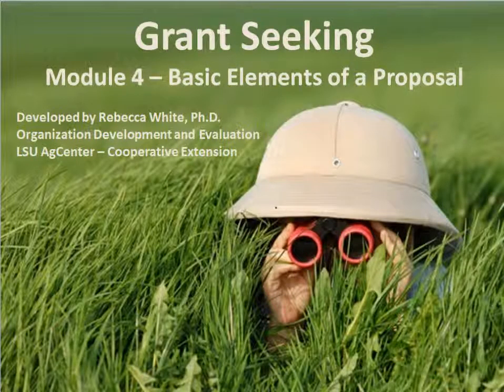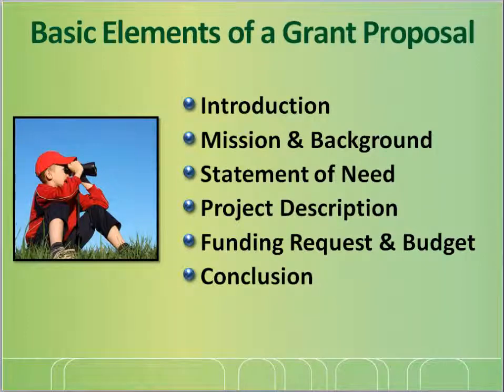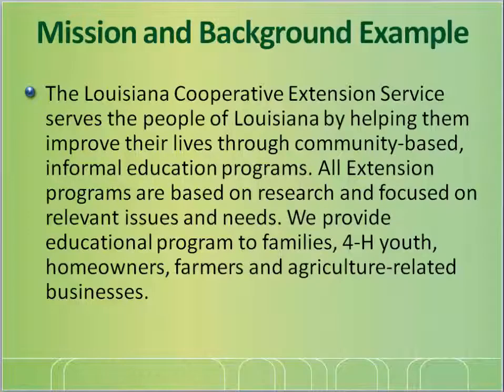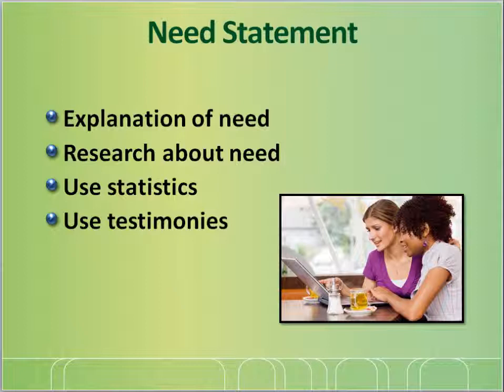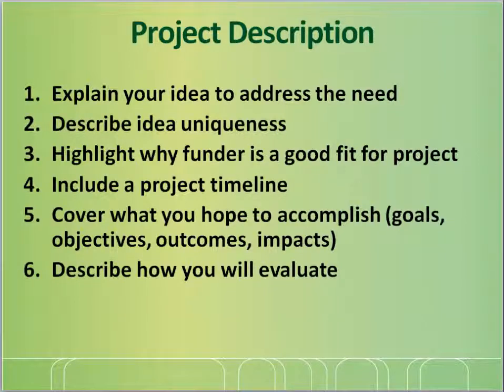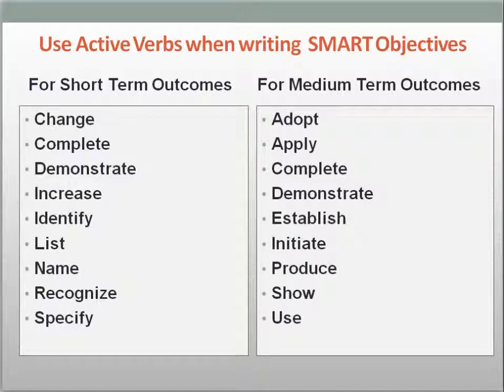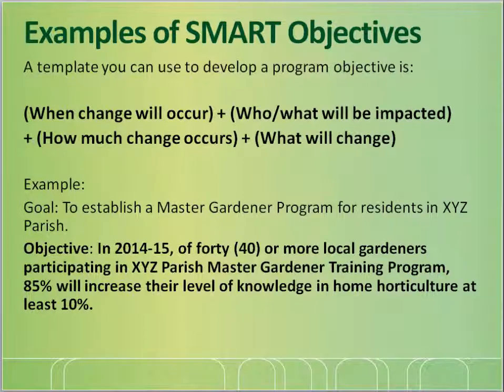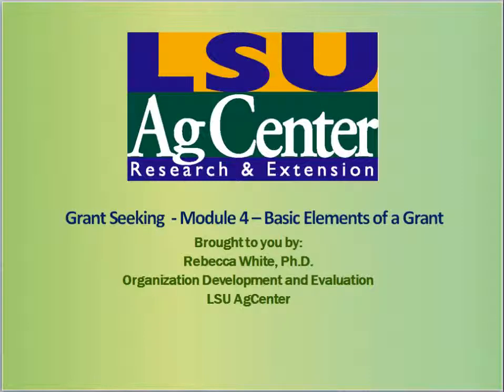Grant Seeking - Basic Elements of a Grant Proposal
Fourth in a grant writing video training series focused on the basic elements of a grant proposal. Developed for Cooperative Extension Service professionals - who work at LSU - Louisiana's state land grant university.